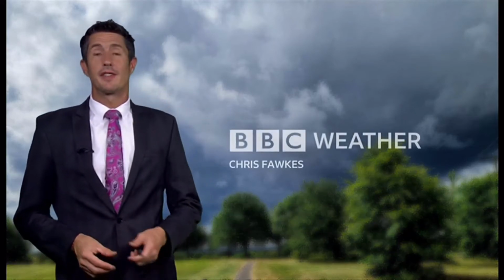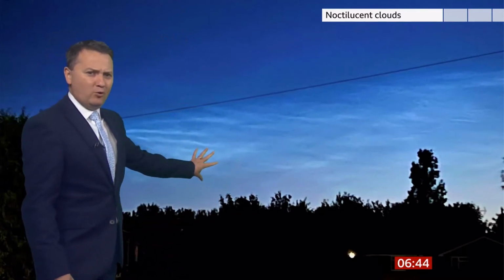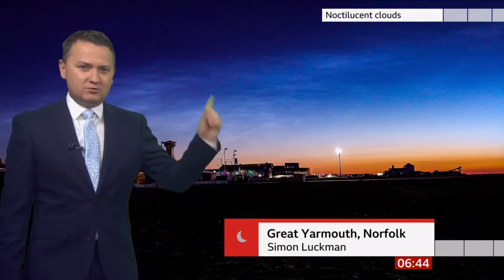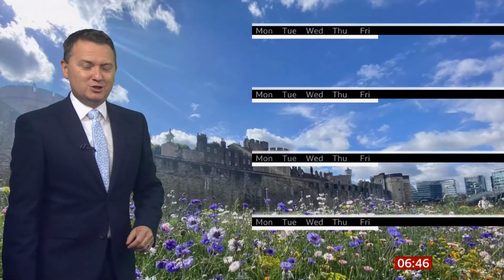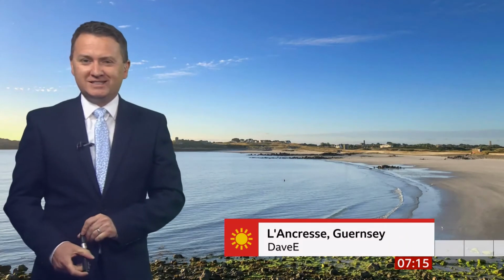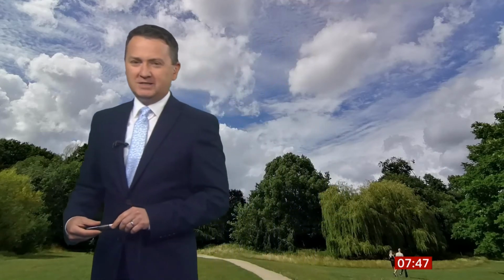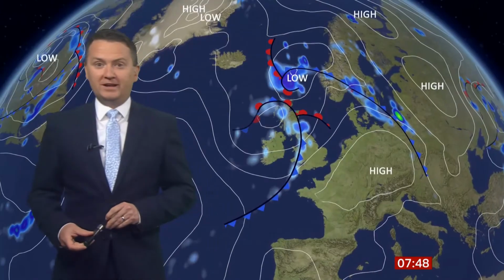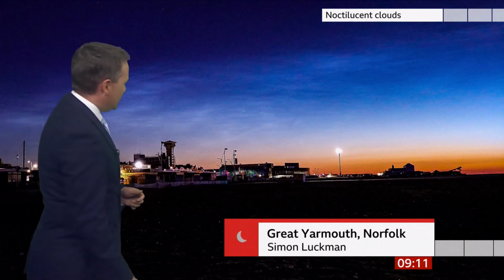Weather images up to the morning, the sun and the grey + Wimbledon (UK) - BBC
1) Listed and unlisted weather images up to the morning.
2) Any outlooks and charts, etc. (if any).

Images at breakfast time (GMT) (BST) (UTC +1)).

This is for images of the day and not a full forecast (but may contain outlooks and other things (including library images)).